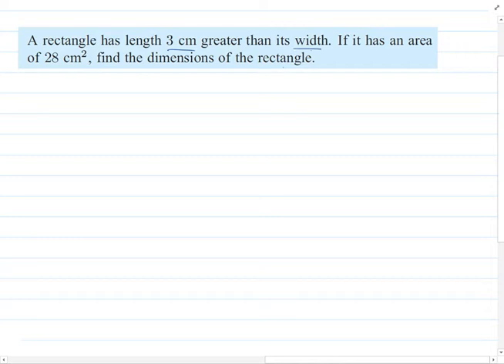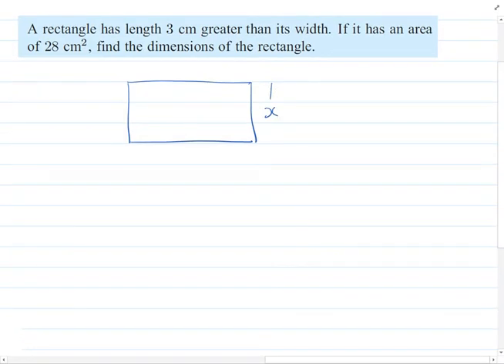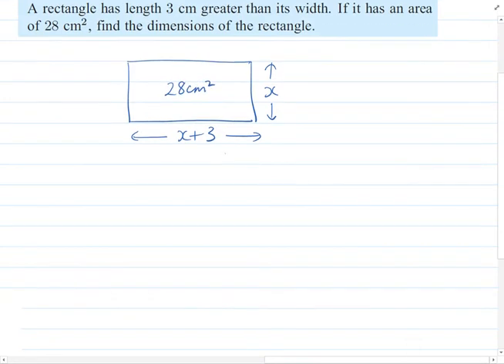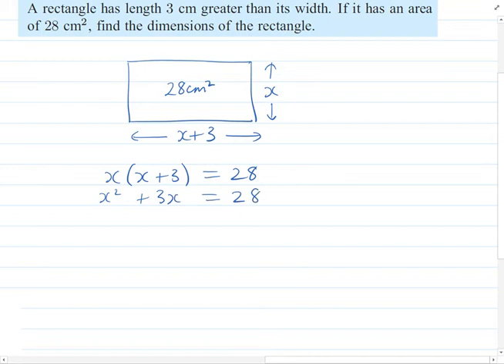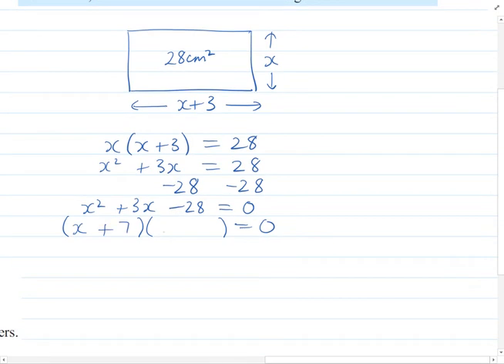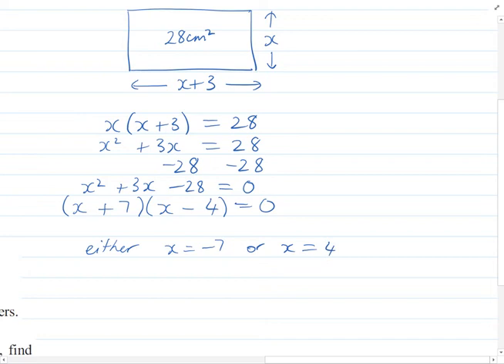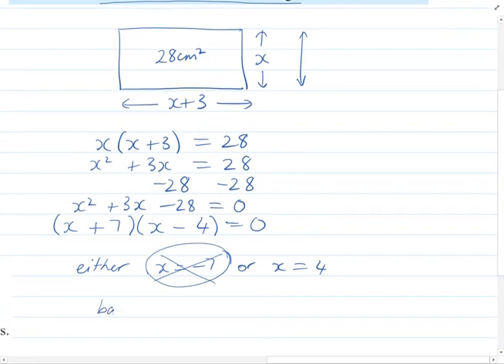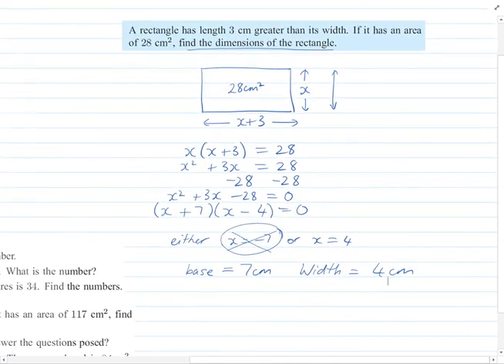Problem solving with quadratics B